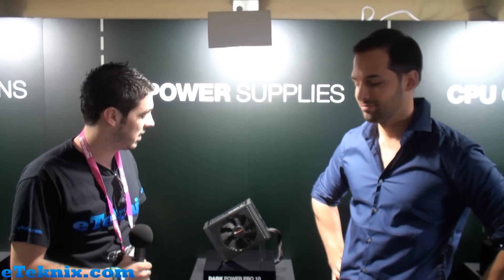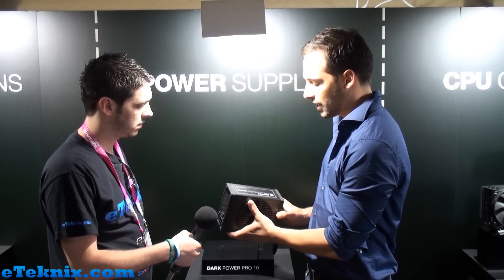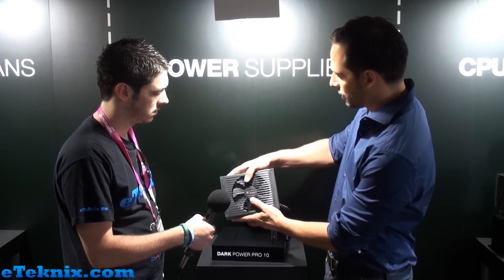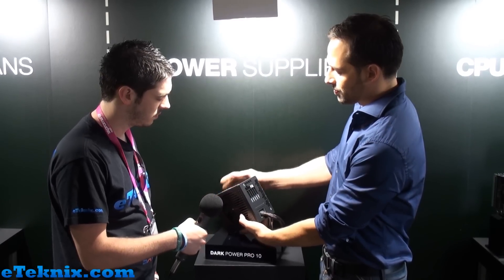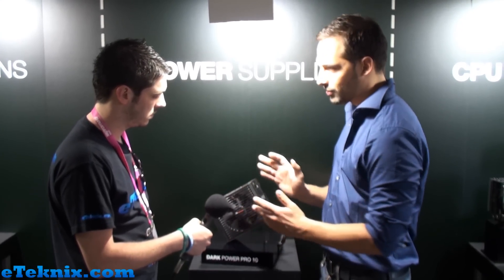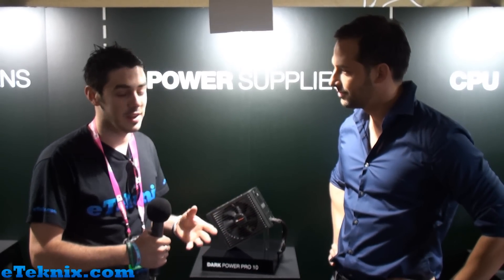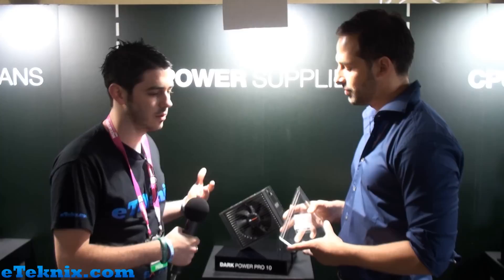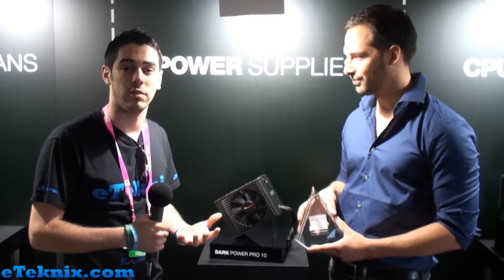Be Quiet Dark Power Pro 10 At Computex 2012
Aaron from Be Quiet gives us an insight into their latest power supply, the the Dark Power Pro 10, offering 80% Platinum efficiency and silent cooling.